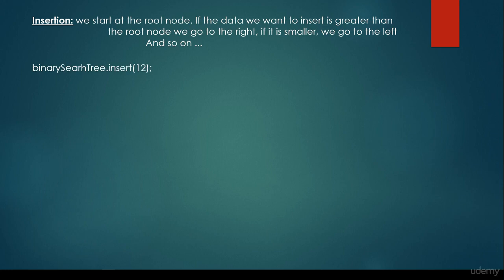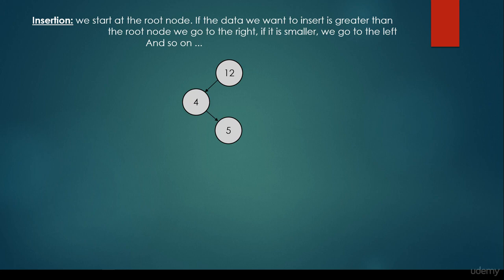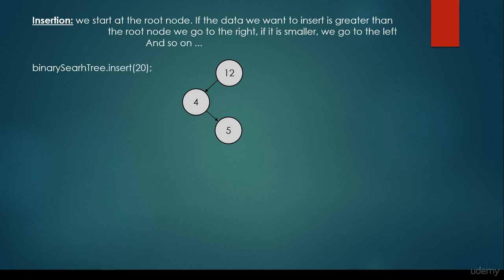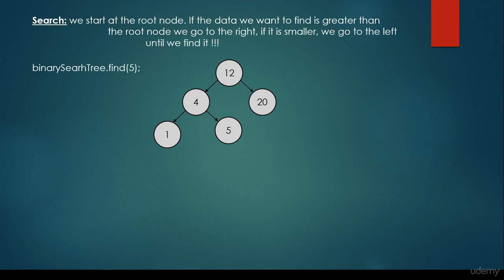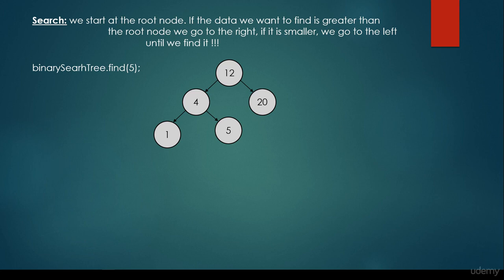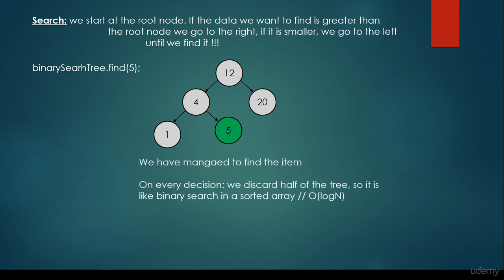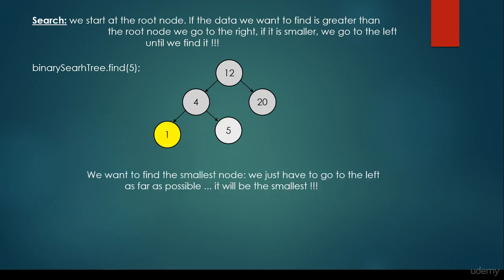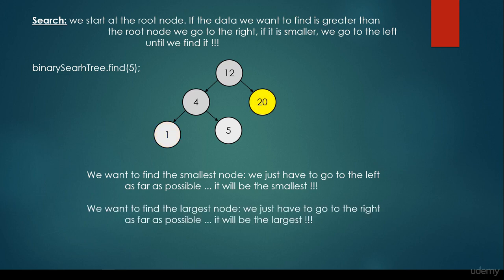Binary search trees theory search insert